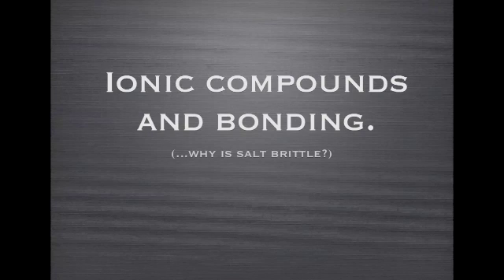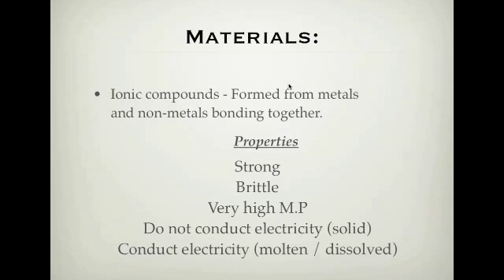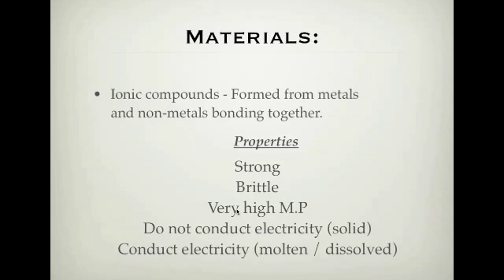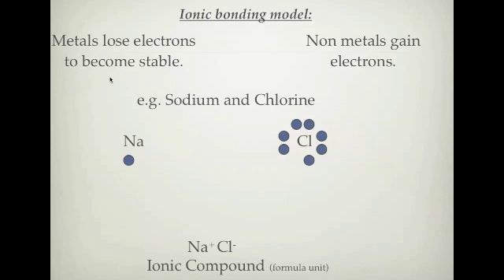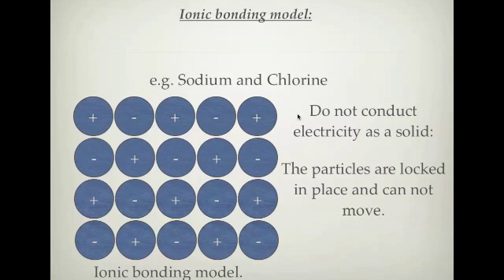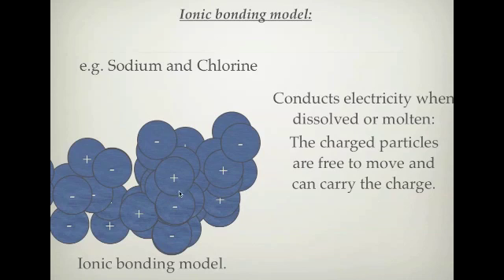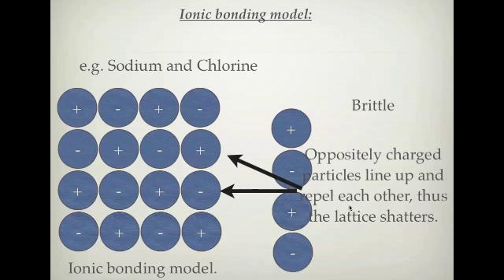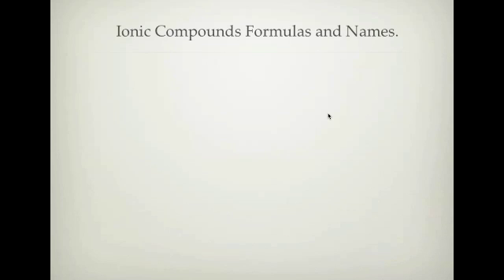VCE Chemistry Unit 1: Ionic Compounds p1: Properties and Structure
The first of a two part video section on ionic compounds.  This covers the properties of ionic compounds and links them to their structure.

00:54 - List of ionic properties
02:56 - Electron transfer diagram
05:43 - Explaining strength and high melting point
07:23 - Explaining electrical conductivity
09:26 - Explaining brittleness